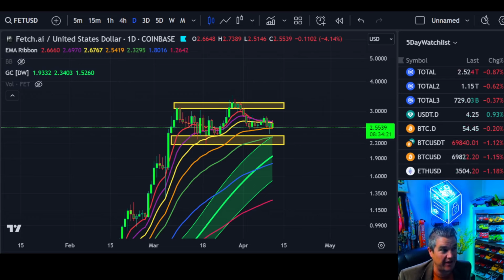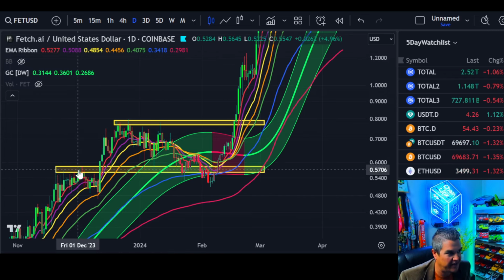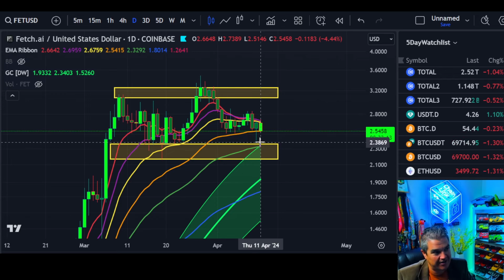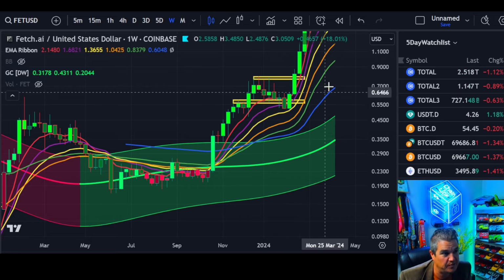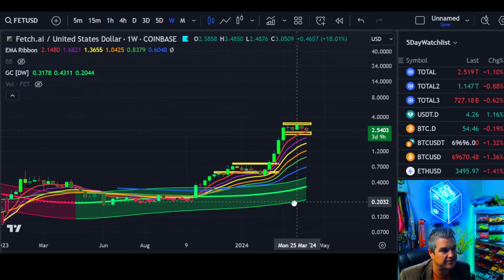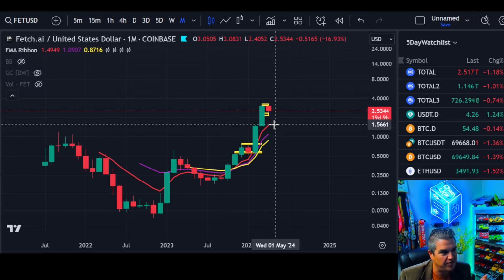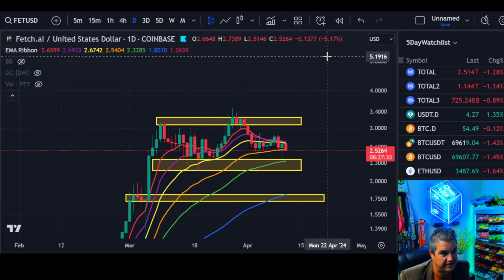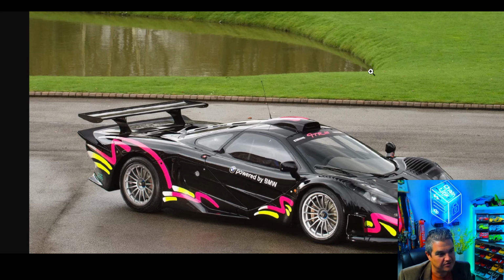🚨 FETCH.AI - Bullish Throwback Price Targets for FET fetchai altcoins fetchai FETCRYPTO🚨📈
In our FETCH Price update today we look at the Fibonacci extension on the weekly charts. We look at buy zones, and why it can help you accumulate more FETCH and altcoins in general. What's the level to watch? I'm Glad you asked! Let's see what the FETCH price charts are saying today!